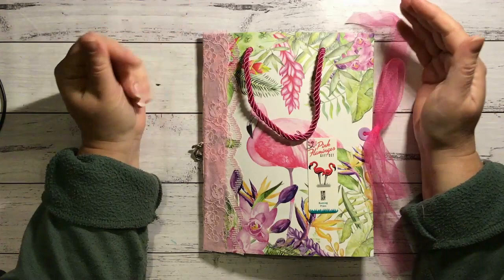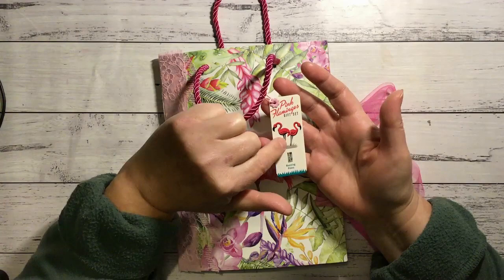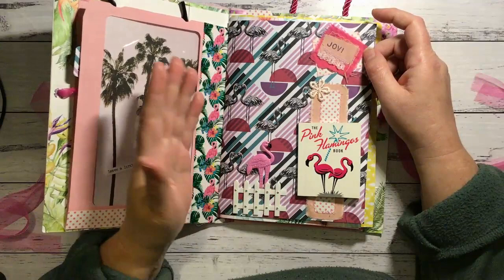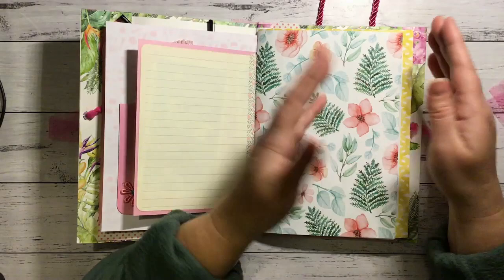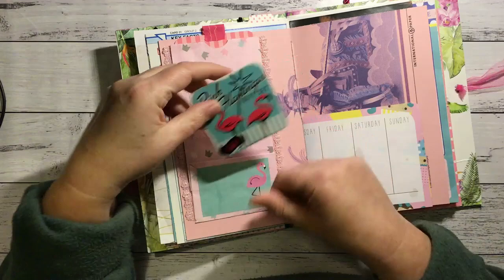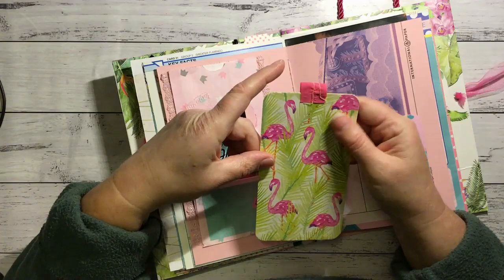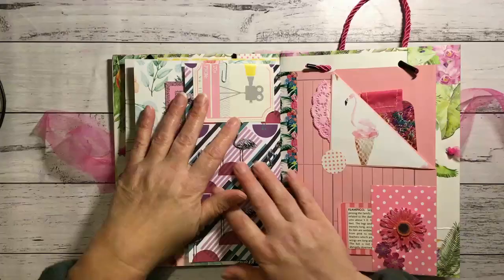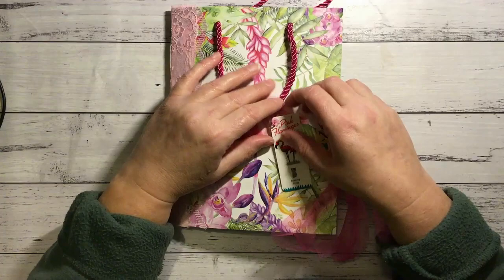Pink Flamingo Journal Flip Through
Hi everyone :)
Here is a journal made for the lovely @CreatingwithJovi .  I used a gift bag for the cover and love how it turned out.
Enjoy xxx
Nat Williams –